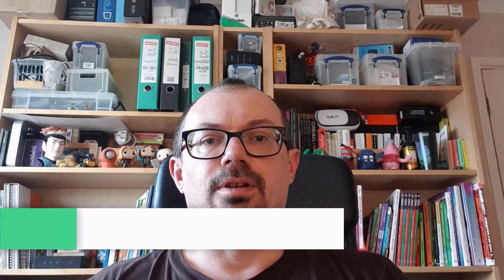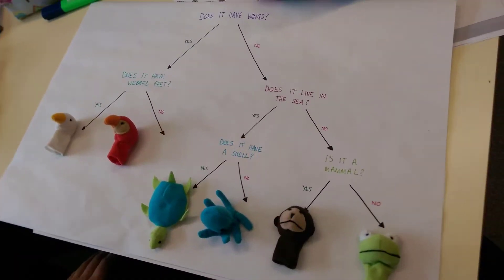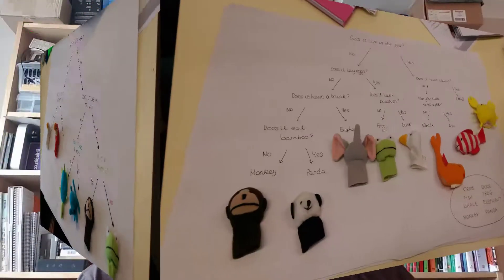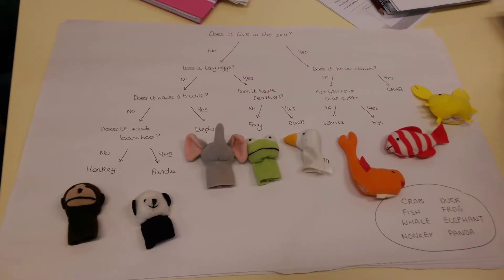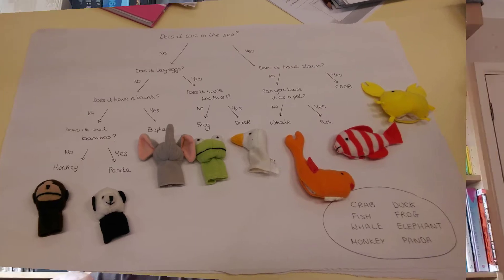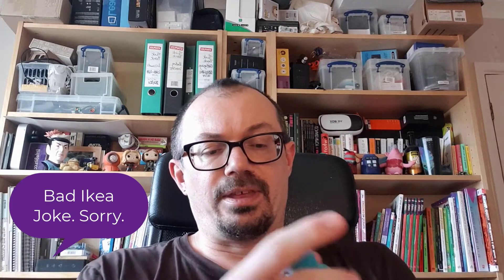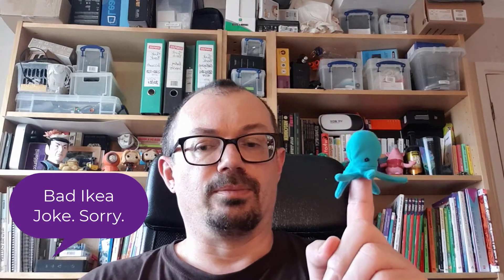Quick Science Tip: Teach Animal Classification with Finger Puppets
In this quick and informative video, I share an excellent science teaching tip for classification that is not only fun but also cost-effective. All that is needed for this activity are finger puppets from IKEA or other similar shops. The finger puppets are used to teach classification, and the activity can be conducted in pairs or small groups.

Children are asked to use a set of questions to distinguish one animal from another, such as does it have wings? Does it have legs? Does it live in the sea? Using these questions, a branching key can be created to classify the animals. The video is packed with practical and creative ideas for teachers, parents, and anyone interested in science education.

Also good with sweets, liquorice allsorts and more.

Good guide for Primary School teachers who need to teach branching keys for classification.